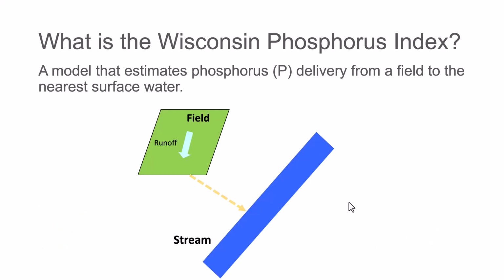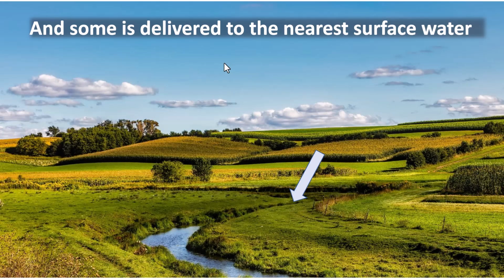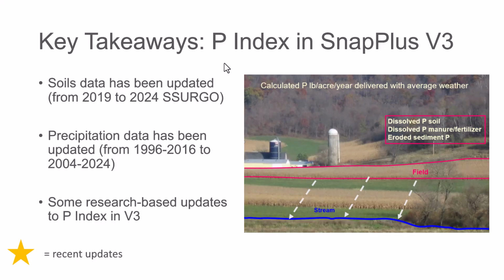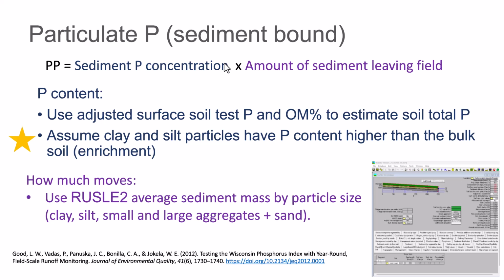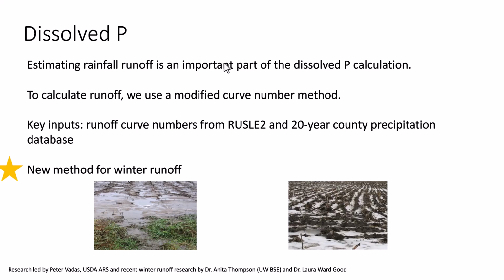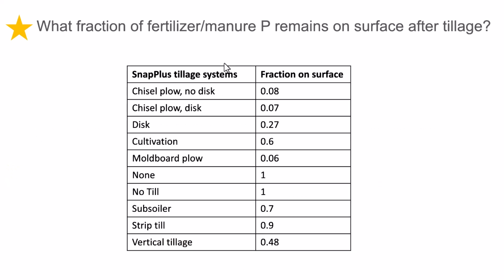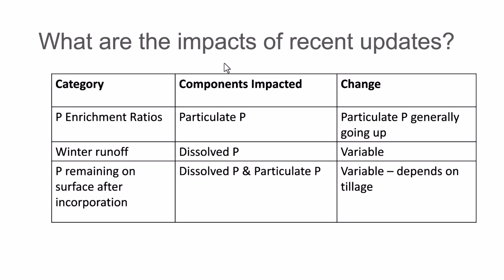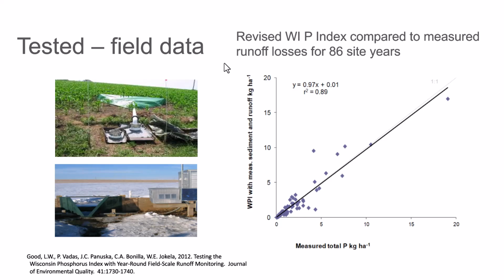Wisconsin Phosphorus Index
Hava Blair from the University of Wisconsin's Department of Soil and Environmental Sciences, presents on the Wisconsin Phosphorus (P) Index during this 2025 webinar.